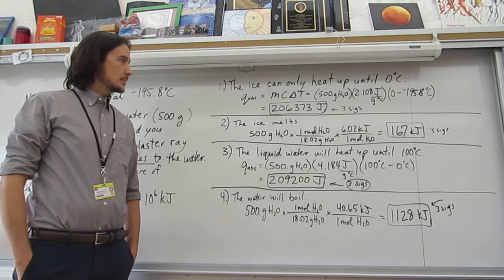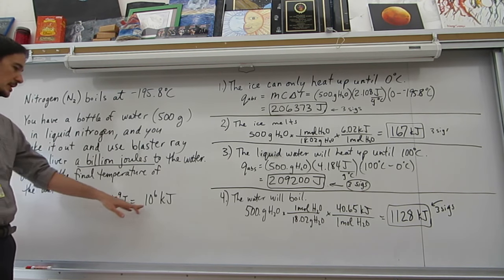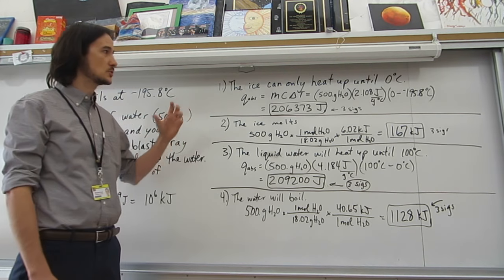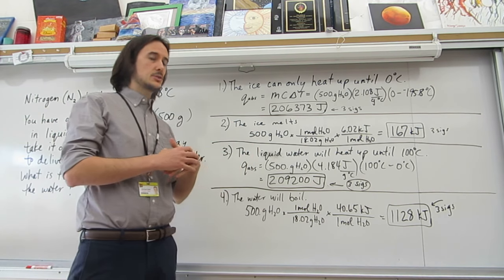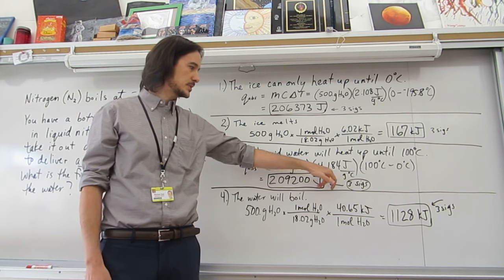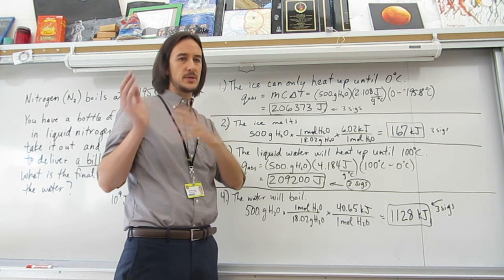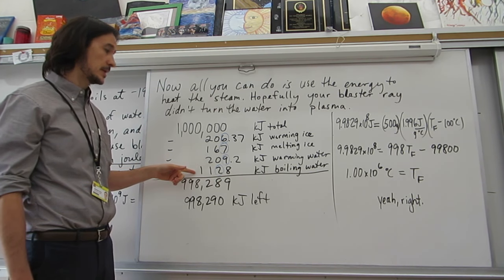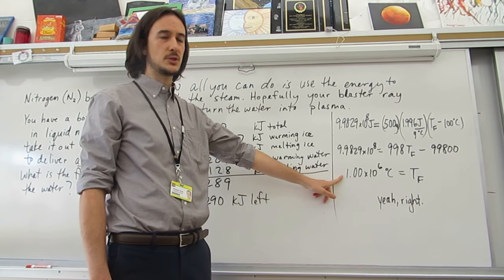6 04 Adding energy to ice